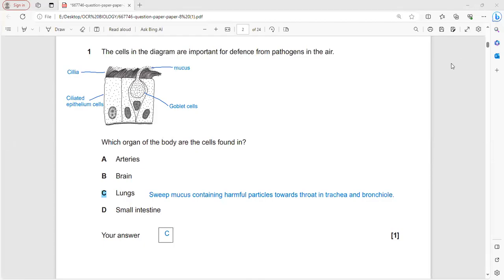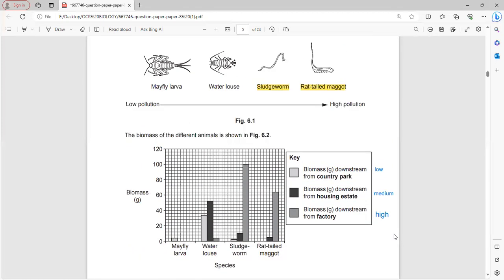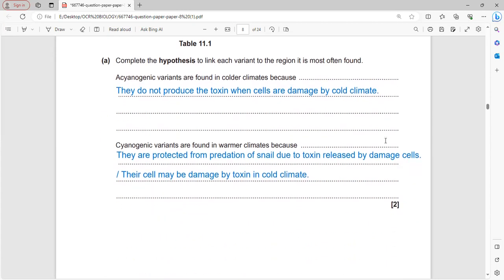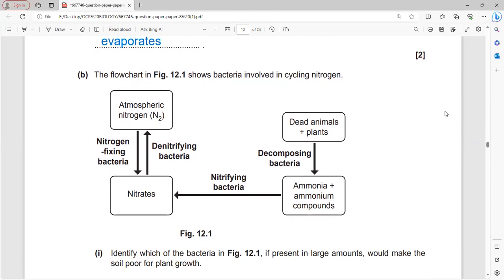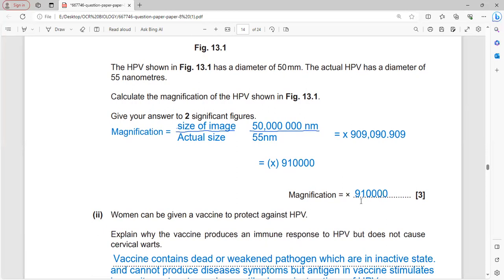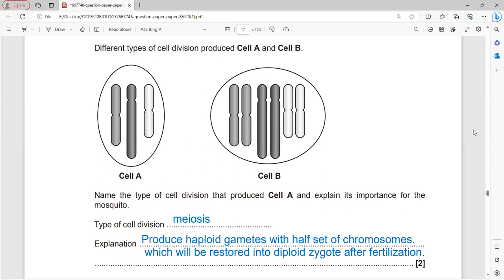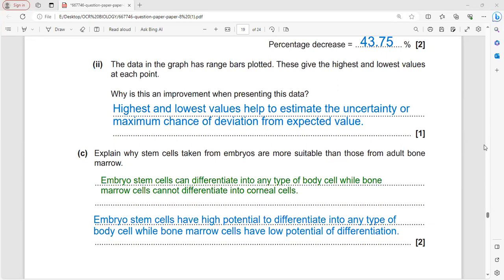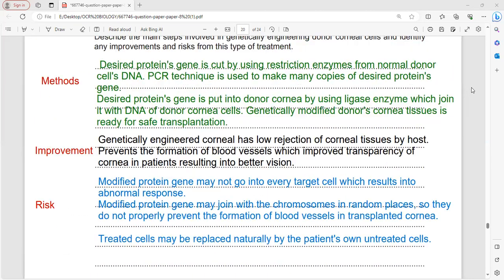OCR Structured Question Paper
basic science concepts in education like practical exams’ solving strategies, critical, theoretical, analytical & calculation-based questions.
1 The cells in the diagram are important for defence from pathogens in the air.
2 The graph shows the link between smoking cigarettes and lung cancer.
3 Which term describes the interaction between living organisms and their physical environment?
4 The mass of an individual is one example of their phenotype.
Which row describes variation in mass of individuals within a population?
5 A flower homozygous dominant for colour is crossed with a homozygous recessive flower.
What is the predicted percentage of heterozygous offspring?
6 Animals can indicate water pollution levels. The animals in Fig. 6.1 were sampled in various parts of a river.
Which row describes pollution levels downstream of a country park, housing estate and factory?
7 Humans share 98.7% of their DNA with bonobos and 97% with orangutans. The phylogenetic trees, P and Q, represent developments in the classification of humans.
Which row matches the developments in the classification of humans?
8 Mutualism and parasitism involve two different organisms living together.
Which statement describes the difference between mutualism and parasitism?
9 One method of surgical treatment for cardiovascular disease involves inserting a metal or plastic tube into the coronary artery.
10 The human genome project mapped the human genome. This gave many benefits and risks. Which statement is an ethical issue arising from the mapping of the human genome?
11 White clover plants have two variants.
Cyanogenic variants produce a toxin when their cells are damaged.
Acyanogenic variants do not produce a toxin.
The cells of clover plants can be damaged by freezing temperatures or by snails eating the leaves.
(a) Complete the hypothesis to link each variant to the region it is most often found. The toxin kills snails but also damages the plant.
(b) To investigate a hypothesis a field study is needed.
 Sampling techniques are used to estimate the population size of each variant in different
areas.
 (i) Why are sampling techniques used instead of counting the total number of individual plants in each area?
 (ii) Two students investigate the variant plants living at altitudes of 0–250 metres.
 The students use random sampling as a starting point of their investigation. They then go on to complete a transect.
 Explain how random sampling differs from a transect.
 (iii) Explain why using a transect would develop and improve their investigation.
(c) Fig. 11.1 shows the number of cyanogenic variant plants found in a total clover population of 200 at different altitudes.
 (i) What conclusion can be made about the effect of altitude on the distribution of cyanogenic clover?
(d) Use the theory of natural selection to explain how the cyanogenic variant of white clover 12 (a) Materials cycle through the environment.
 Complete these sentences about recycled materials.
 Carbon inside carbohydrates is released back into the atmosphere by the process ofplant could have developed.
 (ii) Explain why large amounts of these bacteria would make the soil poor for plant growth.
 Fig. 12.2 shows the effect of abiotic factors on the rate of photosynthesis by plants.
Explain why lines X, Y and Z level out at different rates of photosynthesis.
13 (a) Describe the relationship between health and disease.
(b) (i) HPV (human papilloma virus) causes cervical warts.
 Fig. 13.1 is a diagram representing the size of HPV as it would be seen using an electron microscope.
 (ii) Women can be given a vaccine to protect against HPV.
 Explain why the vaccine produces an immune response to HPV but does not cause cervical warts.
 Cervical cancer is a non-communicable disease. Non-communicable diseases are not
usually prevented by vaccination.
 Use the data in Fig. 13.2 and your scientific knowledge to explain why a vaccination can
be used to prevent cervical cancer.(a) The diagram shows two cells from a mosquito with a chromosome number of 6.
 Different types of cell division produced Cell A and Cell B.
Name the type of cell division that produced Cell A and explain its importance for the
mosquito.
(b) Sexual reproduction is important for species as it results in differences within a species.
 (i) Within a species of mosquito there are some mosquito that need blood to lay eggs and others that do not.
 Why is this an example of discontinuous variation?
15 The cornea is a part at the front of the eye that allows in light.
(a) The cornea can be damaged by injury or disease. Treatment often requires a local anaesthetic.
 Local anaesthetics stop nerve impulses passing along the sensory neurone.